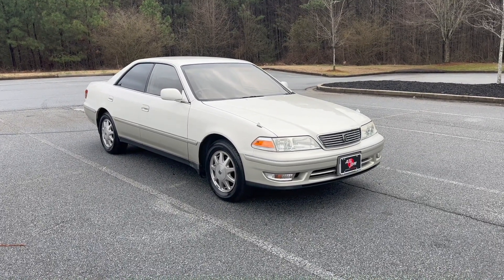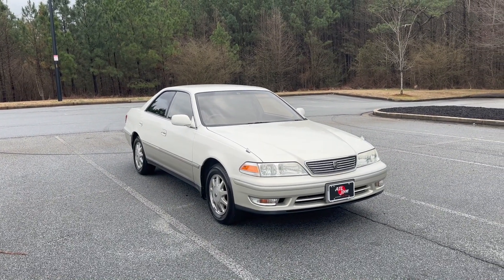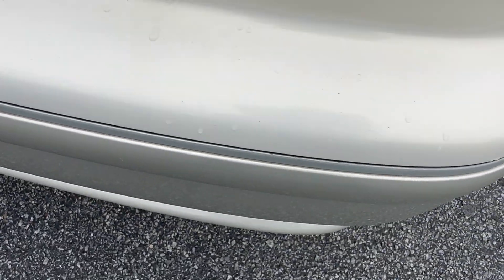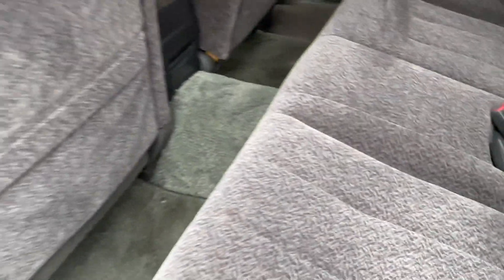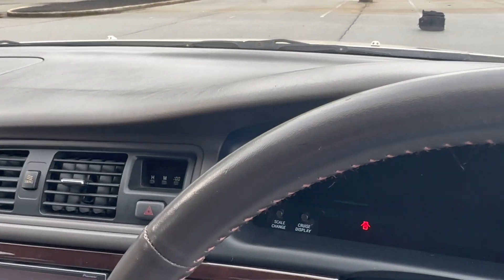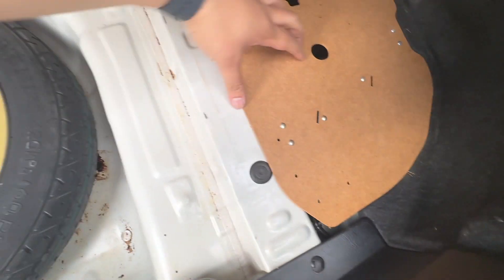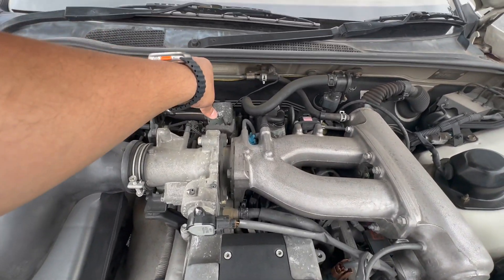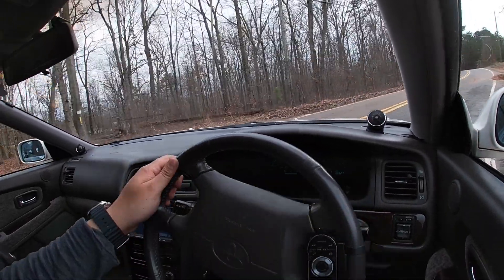ATL JDM's- 1997 Toyota Mark II Grande 2.5 (JZX100) Walk Around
Going in depth with this 1997 Toyota Mark II Grande 2.5! Looking for something similar?